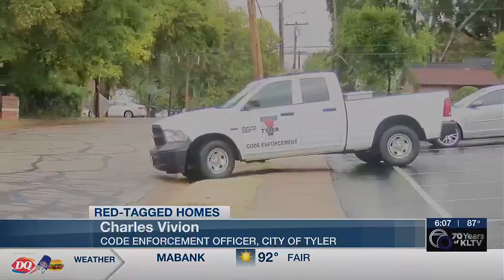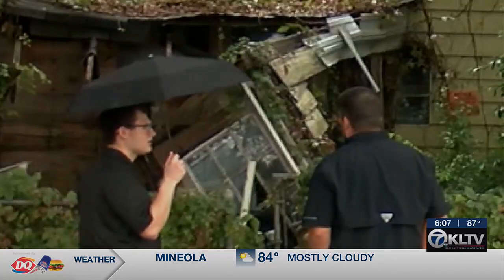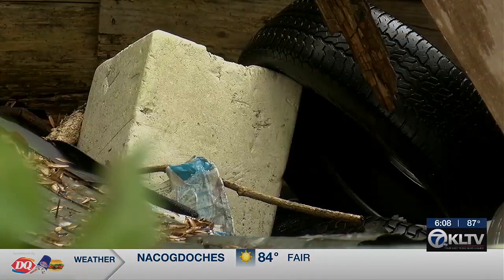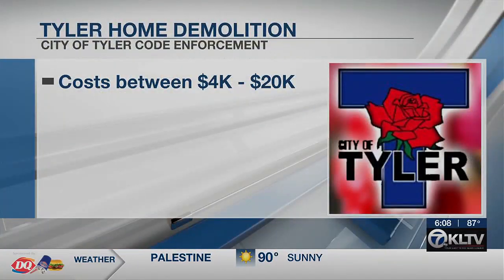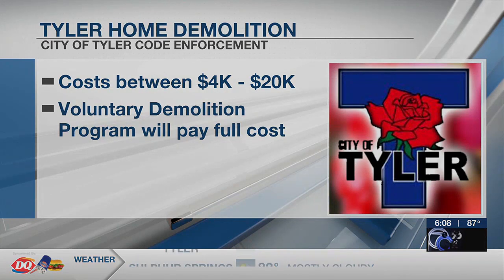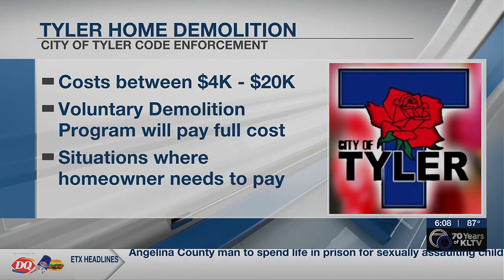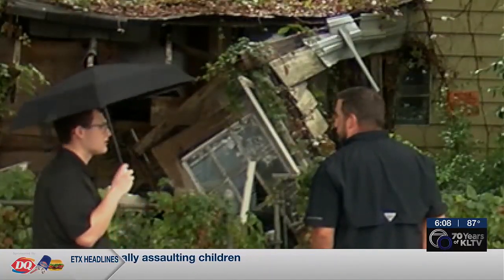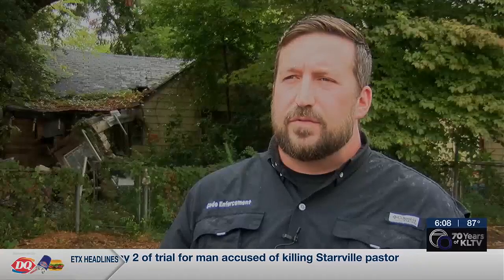How the City of Tyler handles red-tagged homes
The city says they are working on demolishing between 60 and 70 red-tagged homes.